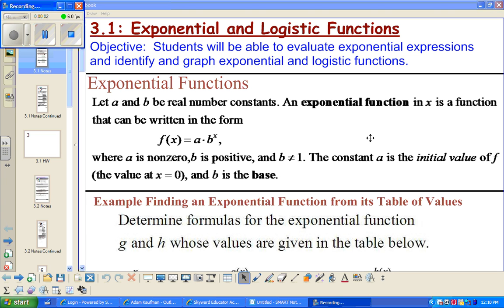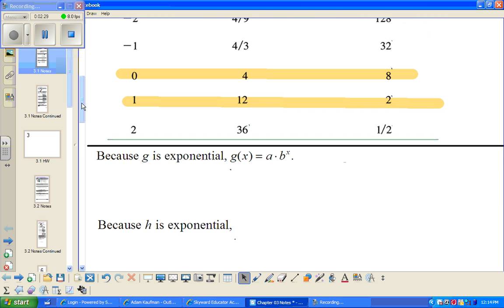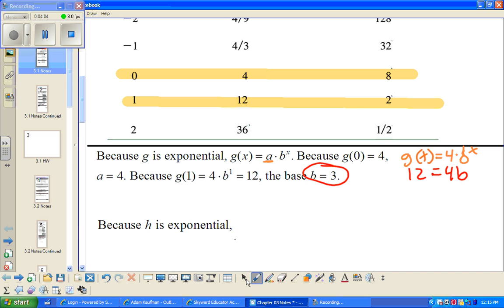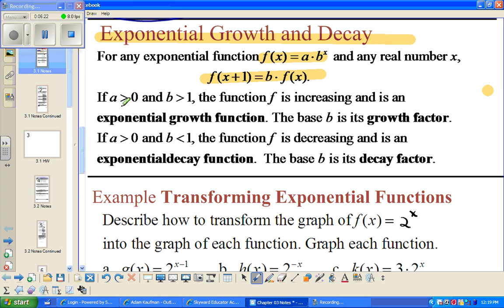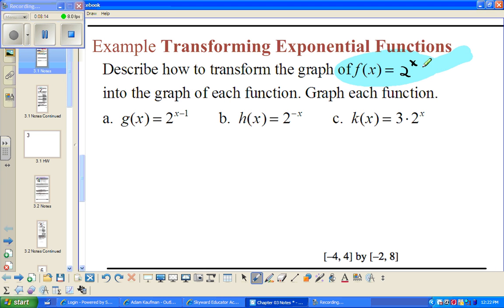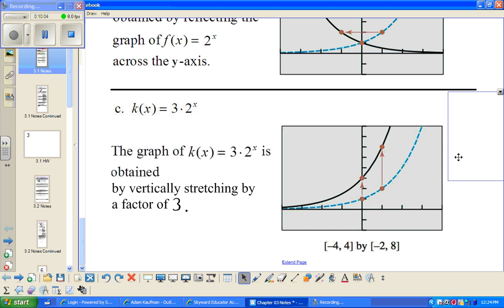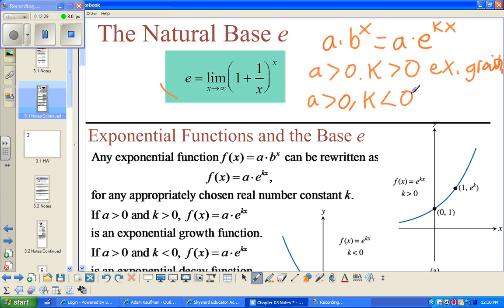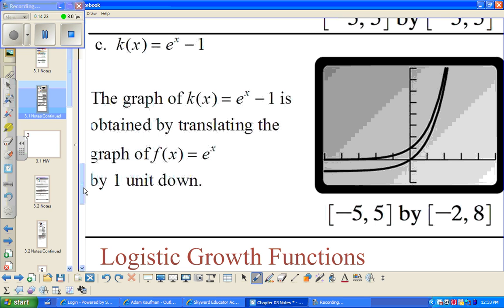3.1 Precalc Note Video Kaufman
Precalculus exponential growth Lesson 3.1